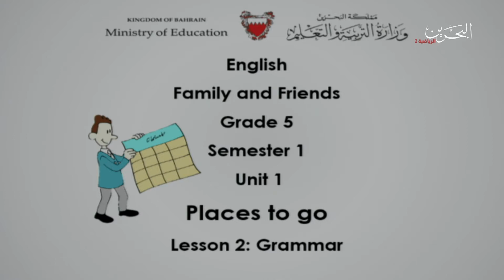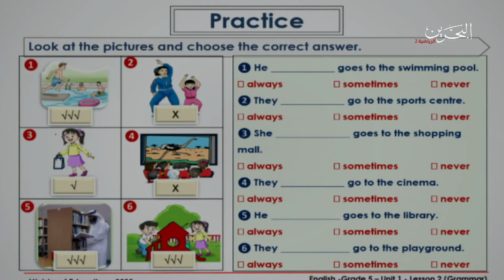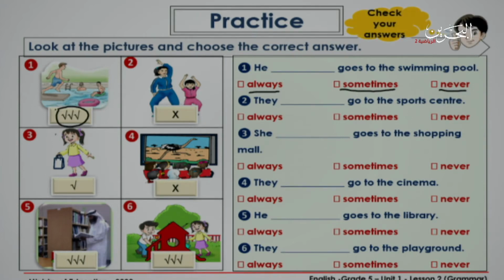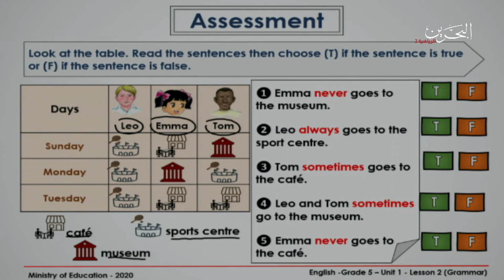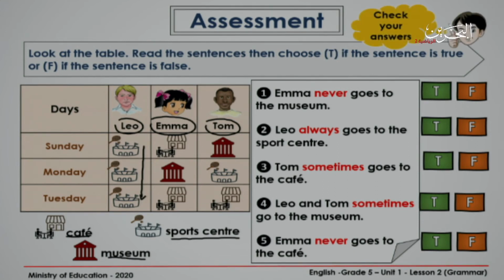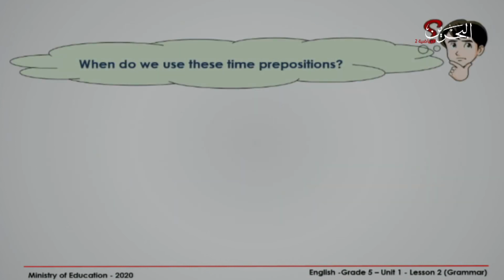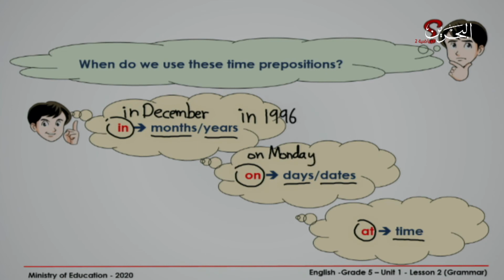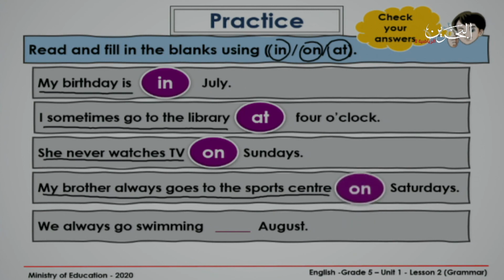انجليزي للصف الخامس الإبتدائي English -Grade 5 - Unit 1 -Lesson 2 : Grammar